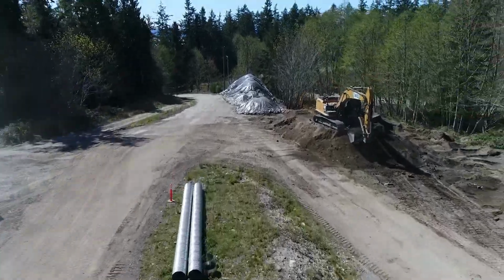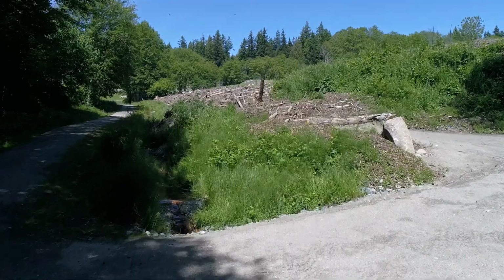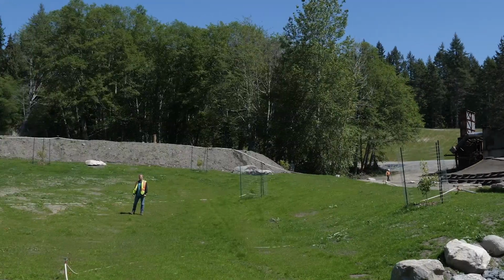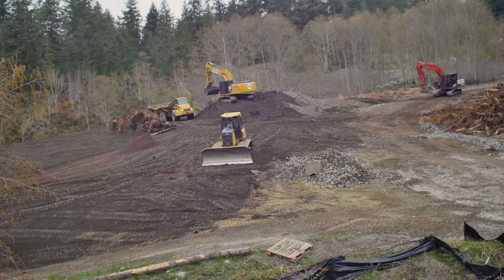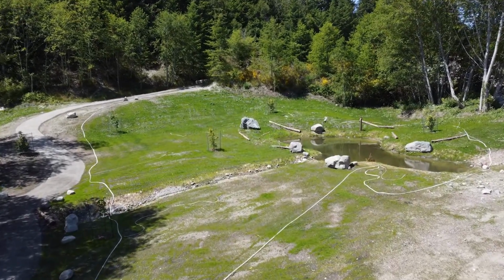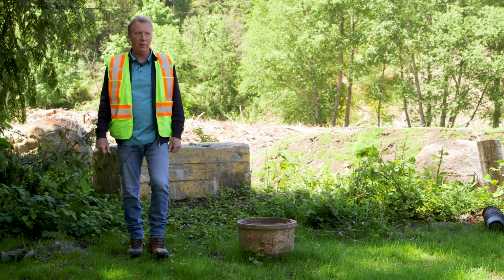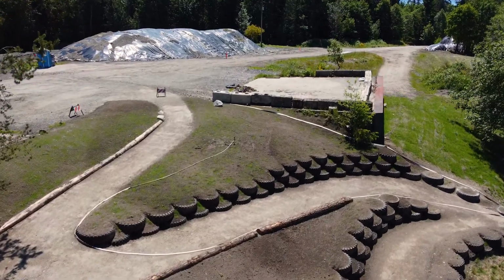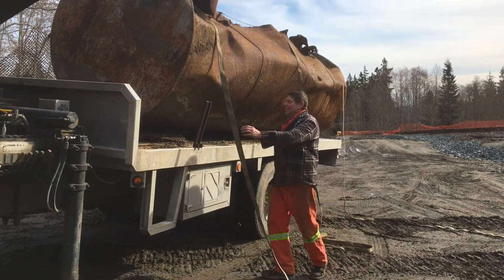Incorporating Natural Assets and Repurposing of Materials